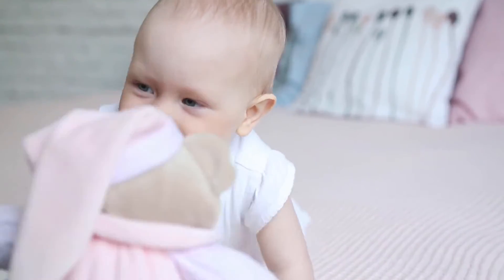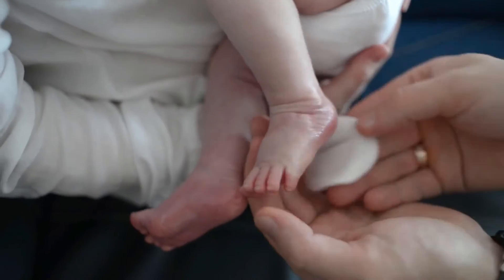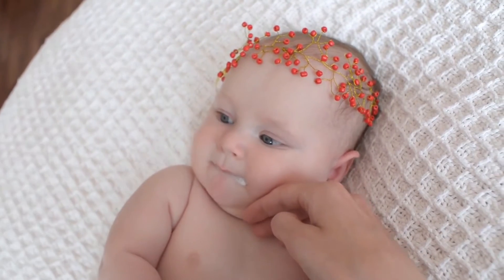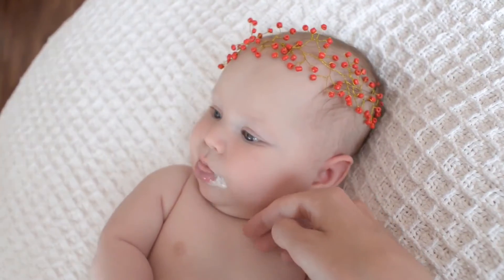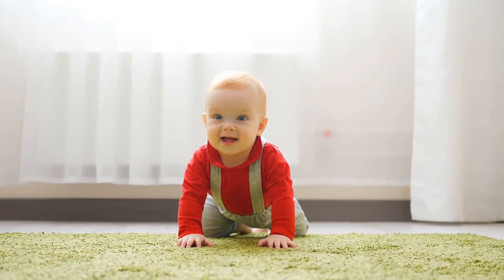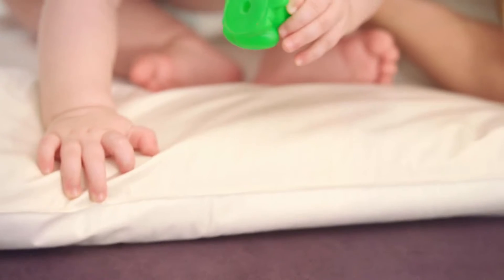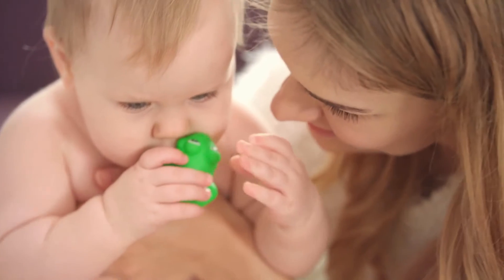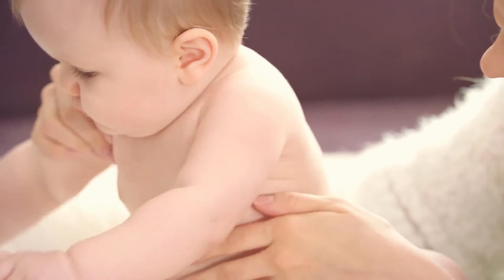[New Generation]Forehead and Ear Thermometer, Digital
[CLINICAL ACCURACY AND RELIABILITY] Adopt the latest infrared scanning technology, as well as apply the updated high-accuracy sensor probe and the latest smart chip, the manufacturer's medical thermometer aim at providing the best accuracy, and giving parents the most reliable fever tracking at home. [PROFESSIONAL 5 IN 1 FUNCTION] In addition to measuring the ears and forehead, the manufacturer's baby thermometer also measures the liquid temperature, object temperature, and room temperature. Suitable for all ages, like adults, infants, and elders. Besides, it is equipped with a mute function to not bother these mentioned crowd especially when they are sleeping. It not only achieves a powerful multi-purpose utility but also is especially sweet designed. [35 MEMORY RECALL & FAST READING] The manufacturer's thermometer can save up to last 35 sets memory recall, which can better tracks the temperature change. It can achieve 1second precise reading. Moreover, it has a large backlit LCD display screen, you can get readings clearly even in the dark night. Automatic off after 60 seconds for saving batteries. [FEVER ALARM & TEMP CONVERSION] The manufacturer's temporal thermometer is backed by clinical studies and recommended by medical professionals. Comes with fever alarm function, different colors correspond to different body temperature conditions. ℉ & ℃ is convertible. [AFTER-SALE SERVICE] 30 DAYS NO REASON MOENY-BACK GUARANTEE and 18 months Replacement Warranty, support 7*24h technology service, 24 hours quick reply.Just contact them directly at the manufacturer's customer support if you have any questions.